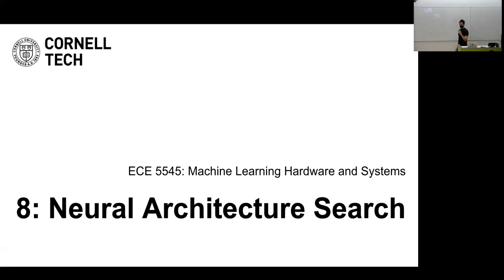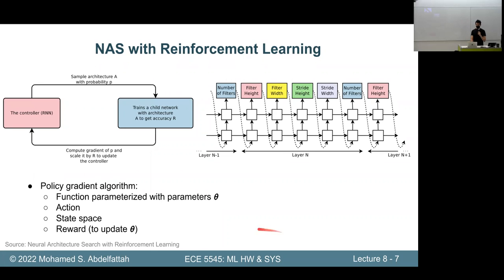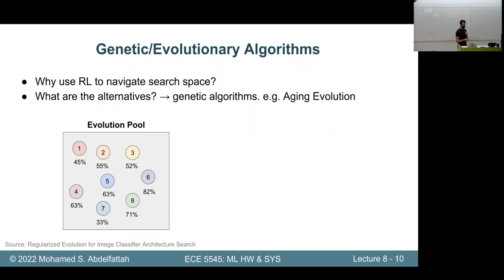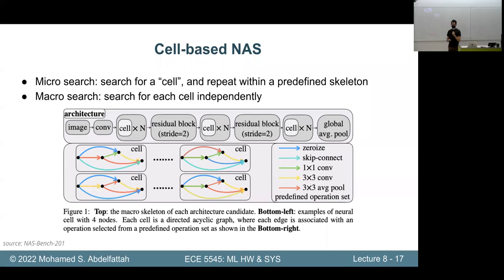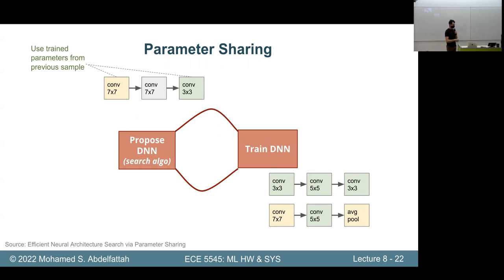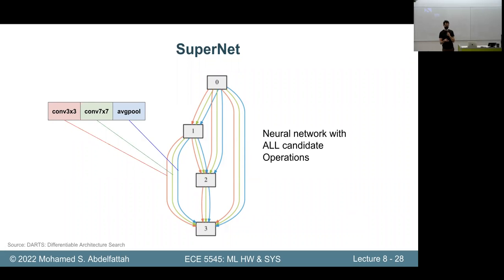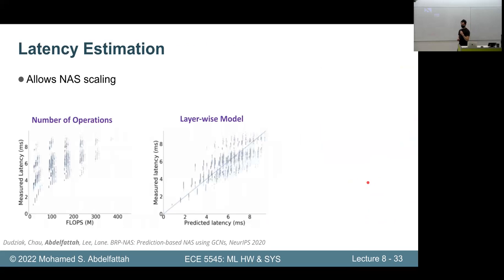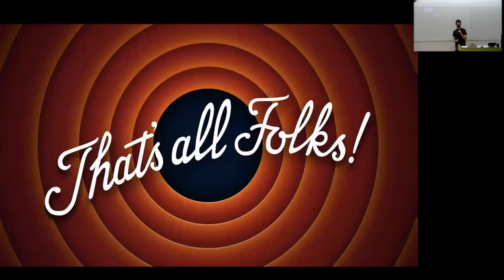Cornell ECE 5545: ML HW & Systems. Lecture 10: Neural Architecture Search